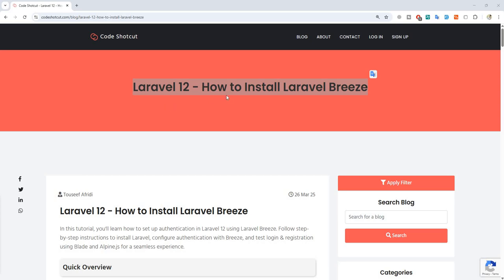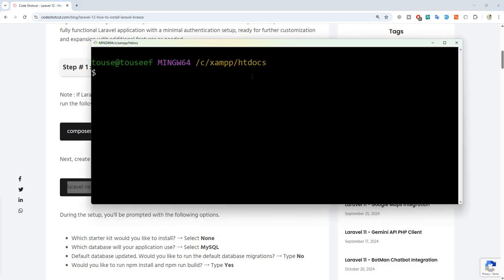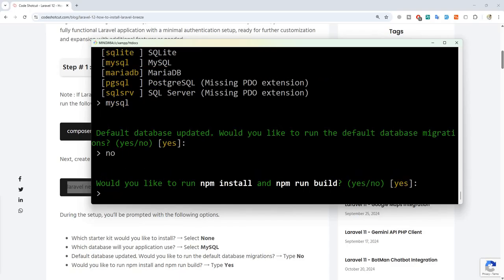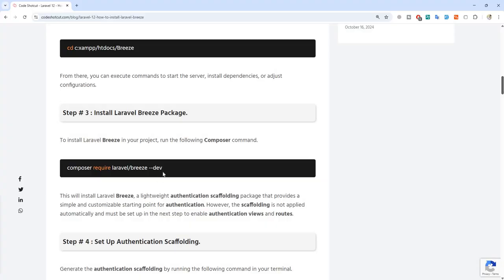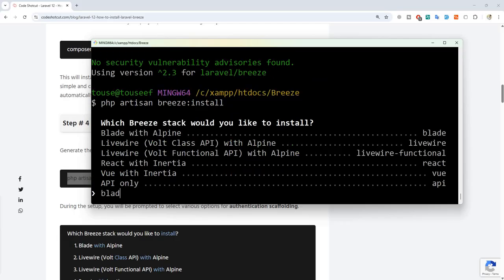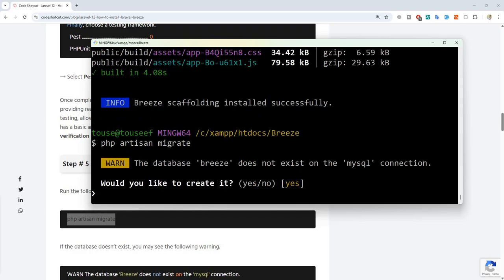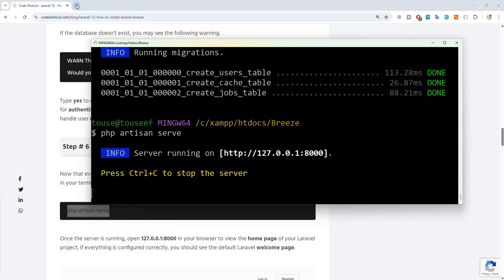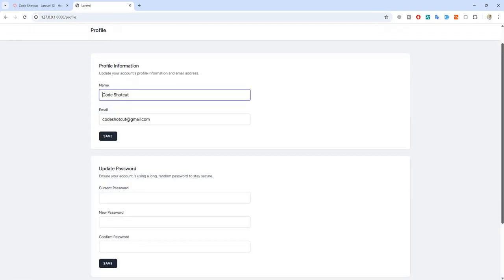Laravel 12 - How to Set Up Breeze Authentication in Laravel 12 (Step-by-Step)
Laravel 12
In this tutorial, you'll learn how to set up authentication in Laravel 12 using Laravel Breeze. Follow step-by-step instructions to install Laravel, configure authentication with Breeze, and test login & registration using Blade and Alpine.js for a seamless experience.

Recent Tutorials in English

Laravel 11 - How to Add Google Recaptcha V3 in Laravel Project | step by step tutorial | English

Recent Tutorials in URDU / HINDI

Laravel 11 - How to Add Google Recaptcha V3 in Laravel Project | step by step tutorial | Urdu/Hindi